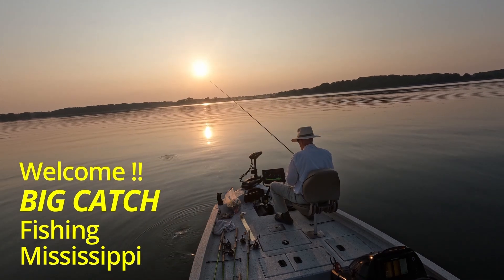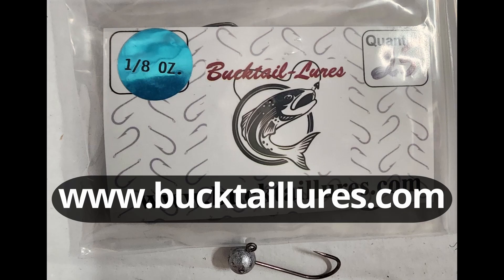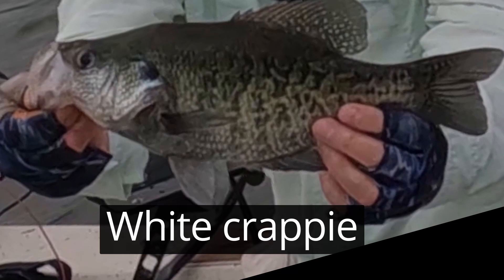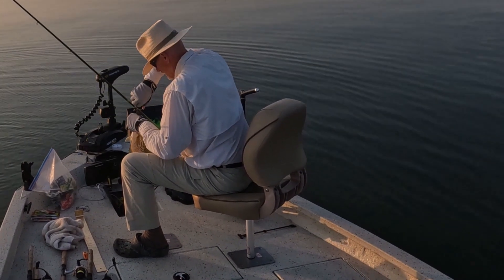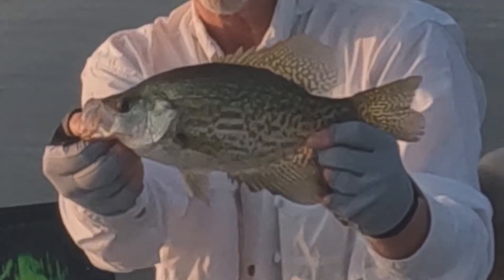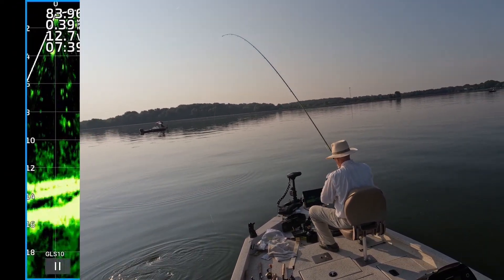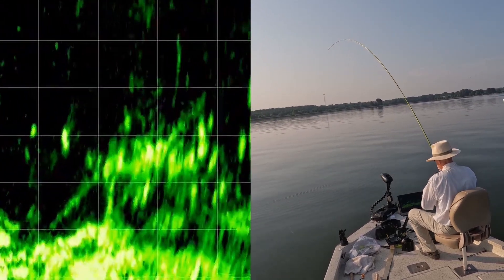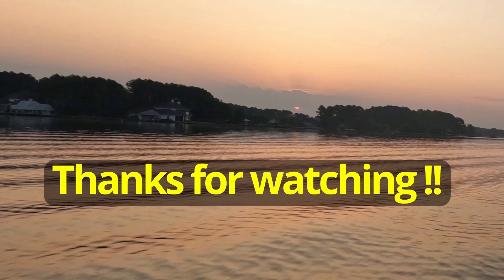LIVESCOPE CRAPPIE FISHING with JIGs in Brush piles!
EXCELLENT fullscreen LiveScope footage of crappie fishing with a jig with picture in picture! Garmin Livescope LVS-32. Details bait selection, equipment, and weather conditions. Fun, relaxing fishing video!!

Summer Crappie Fishing with jigs!!

Minn Kota Terrova with SpotLock!!

New to LiveScope "Video Fishing"? See my 2-minute video tutorial on how to understand what's on the screen:

Berkley Trilene 10# Clear Monofilament: Wal Mart

Garmin GPSMAP® 1222 + Panoptix LiveScope™ System, with GLS 10 sonar black box, and LVS32 transducer:

Minn Kota Terrova Bow Mount Bluetooth Trolling Motor with i-Pilot US2 – 24 volt – 80# thrust – 45” shaft: